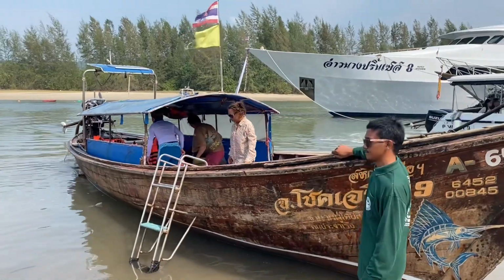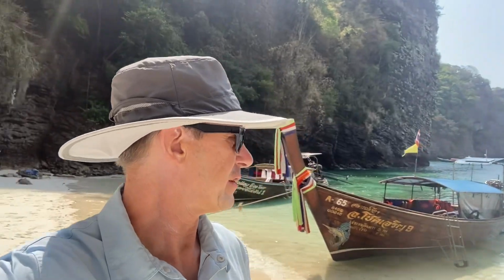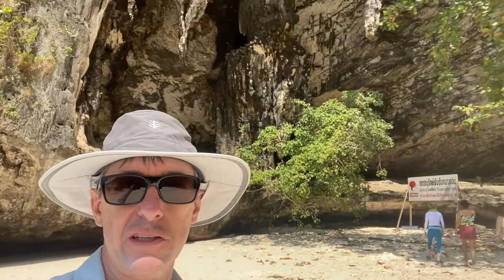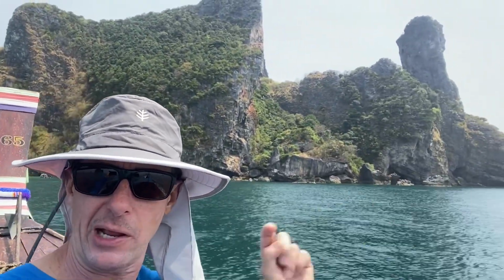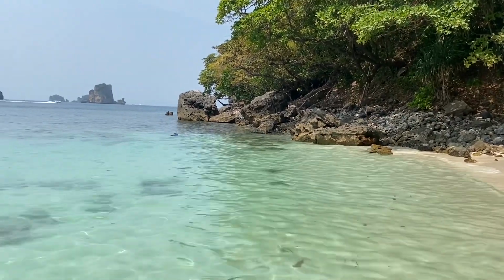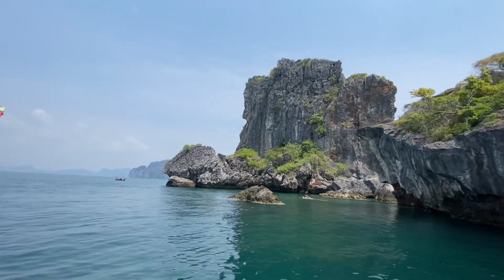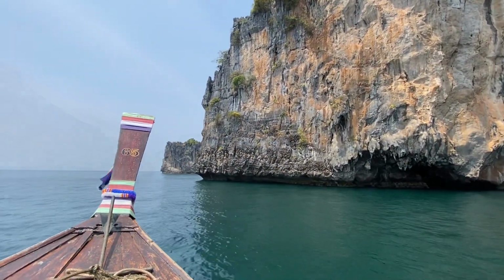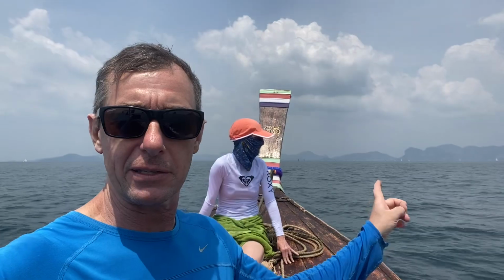Experience a Long Tail Boat tour in Ao Nang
$2500 Baht to hire a long tail to tour around the islands. Great experience